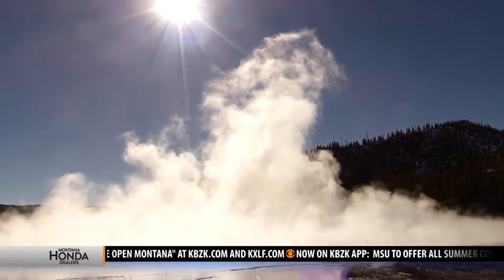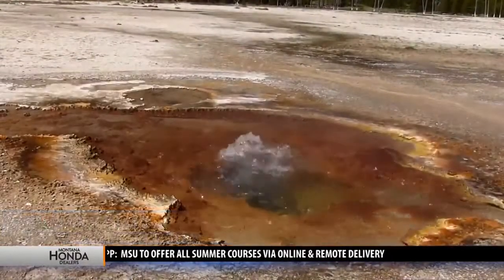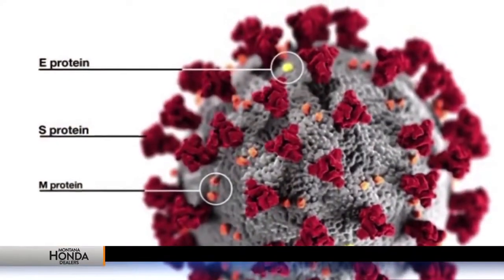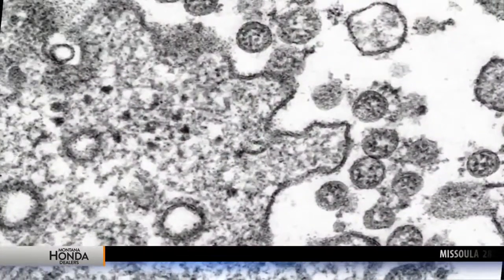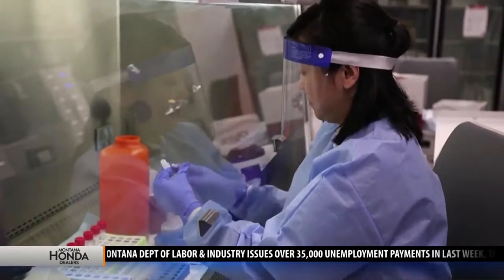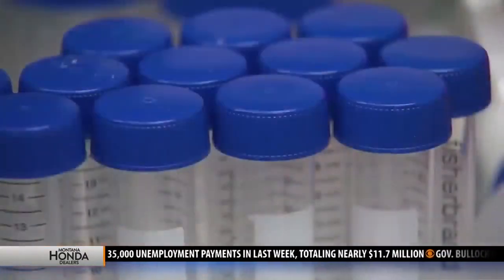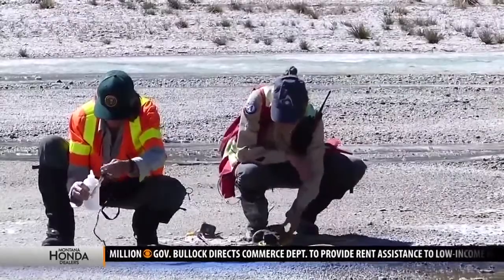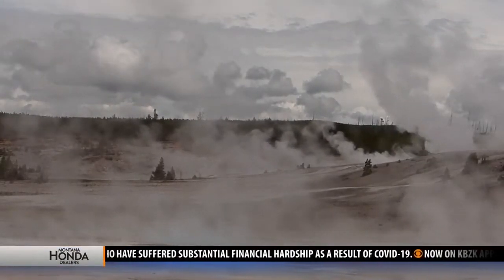Yellowstone enzyme may be key tool in creation of Covid-19 vaccine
Before Covid-19 ever existed and long before we started using the phrases, “Stay at Home” and “Shelter in Place” in daily conversation, Yellowstone National Park had already contributed to the battle over the deadly virus.